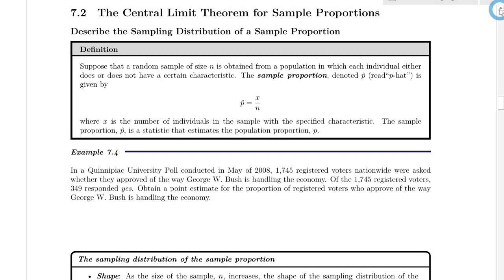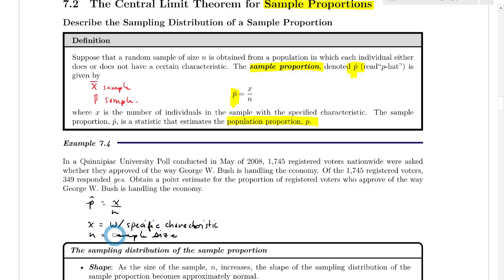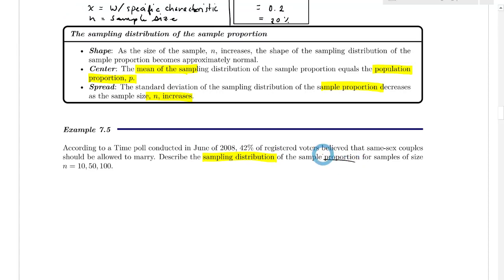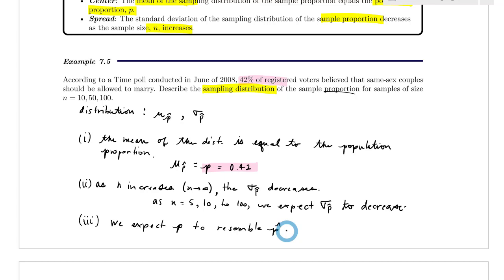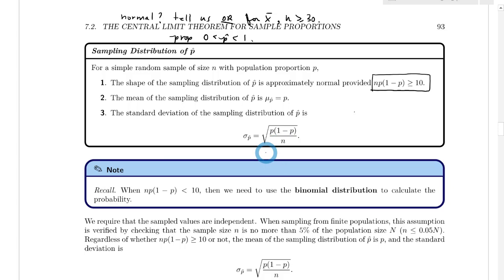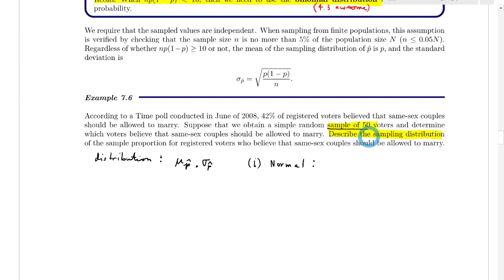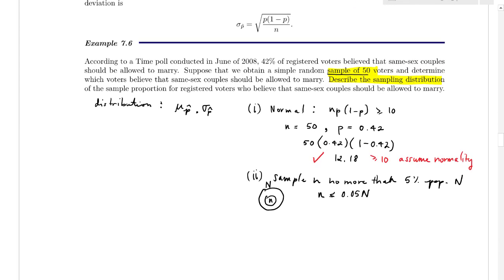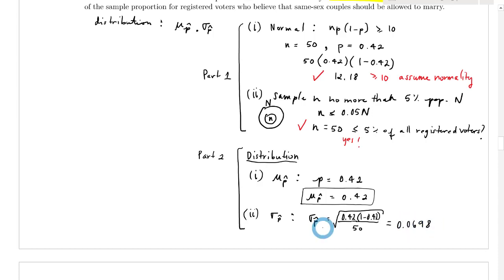Chapter_7_Section_2_Part1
Central Limit Theorem for Sample Proportions